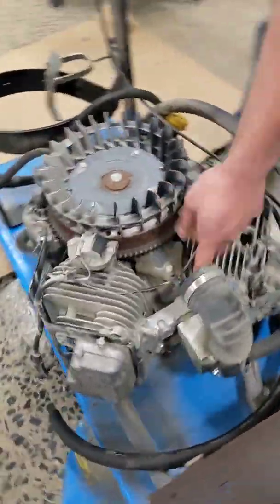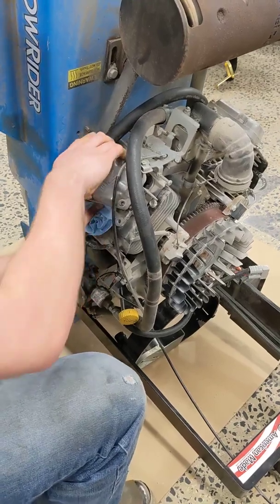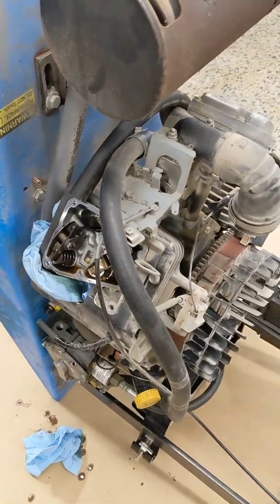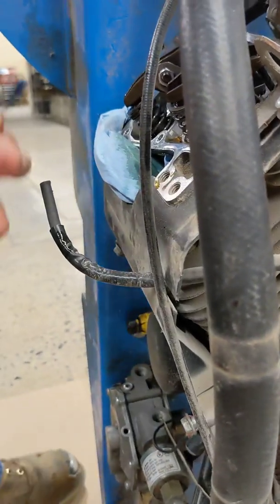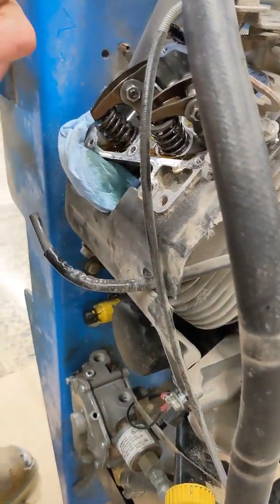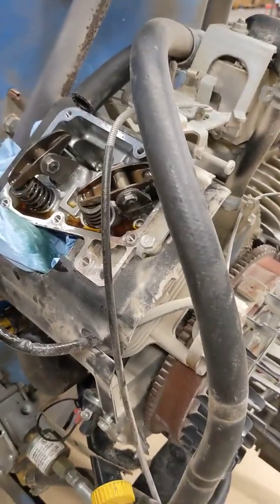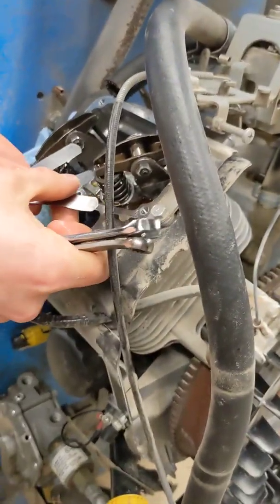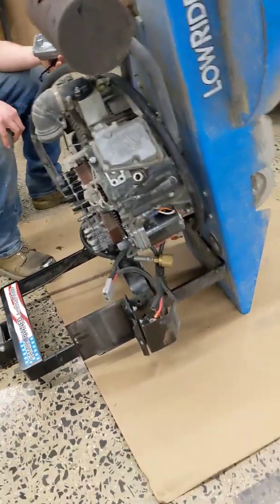Aztec Kawasaki FS481V 603cc engine valve adjustment instructional video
This video shows you how to adjust the valves on the Kawasaki FS481V engine which is used on the Aztec Sidewinder, Lowrider, Refresher, Ultragrind, UltraEdge